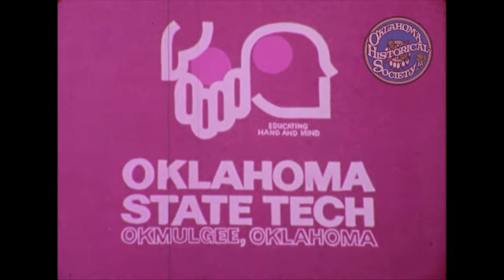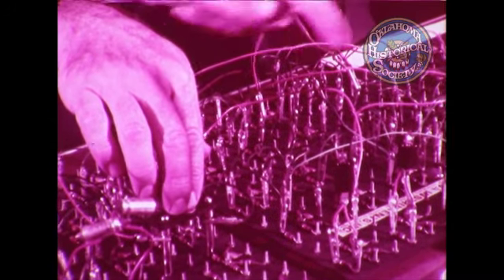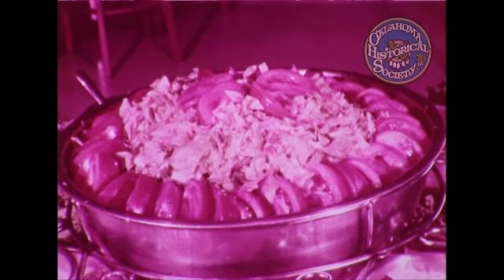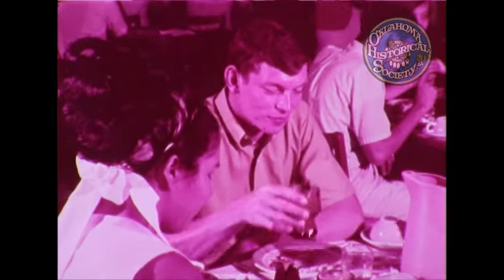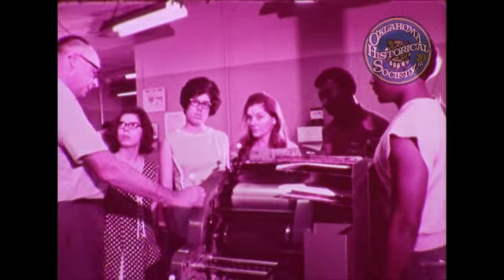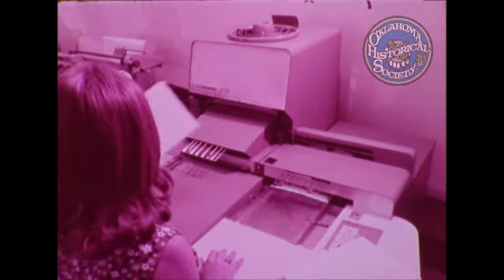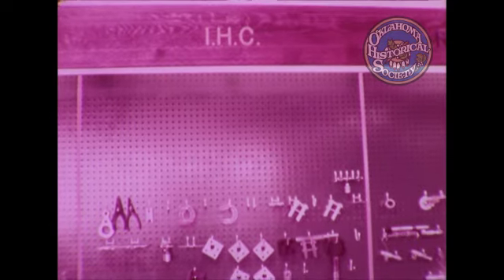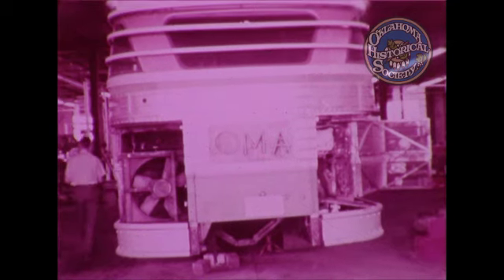Oklahoma State Technical College Promotional Film. c. 1964.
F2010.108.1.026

Description: Promotional film for Oklahoma State Technical College in Okmulgee, Oklahoma, a vocational and technical branch of Oklahoma State University. Film features five of the twelve departments of the college campus. The departments that the promotional film features are as follows: Electronics and Electricity; Culinary Arts and Baking; Commercial Art and Printing; Business Education; and Diesel.

Creator: Oklahoma State Technical College

Coverage: United States - Okmulgee, Oklahoma

Extent (quantity/size): 19 minutes 39 seconds

Media: film / 16mm film

AVI 1920X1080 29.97 FRAME RATE; Sound - optical

Subjects: Oklahoma State University / Okmulgee (Okla.)

Contact The Oklahoma Historical Society to purchase non watermarked DVD or High Resolution Digital File